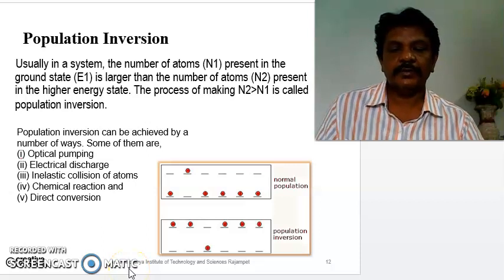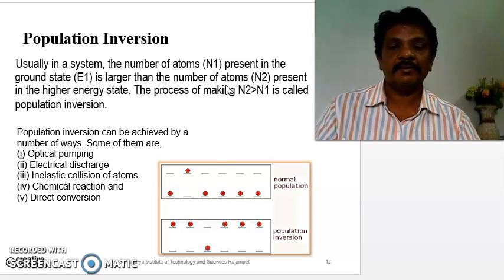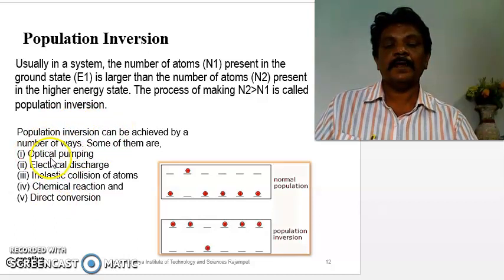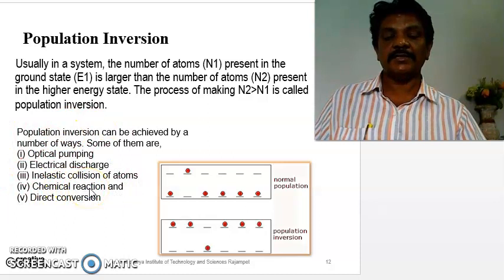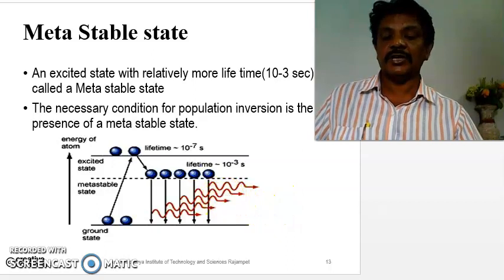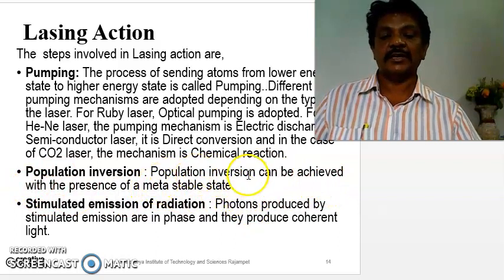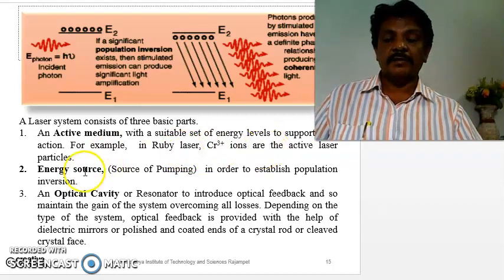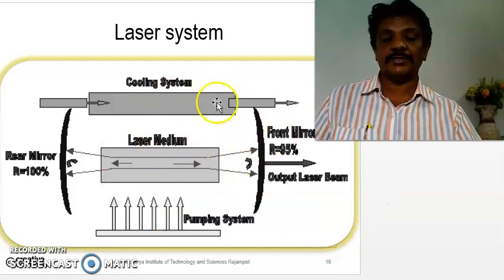4.3 Einstein’s coefficients-population inversion (part 2)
I B.Tech Engineering Physics